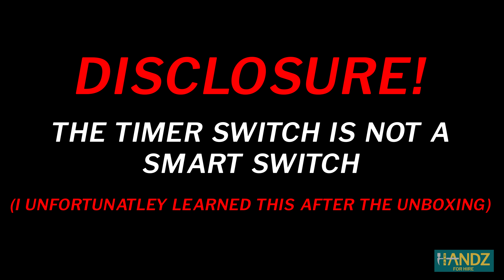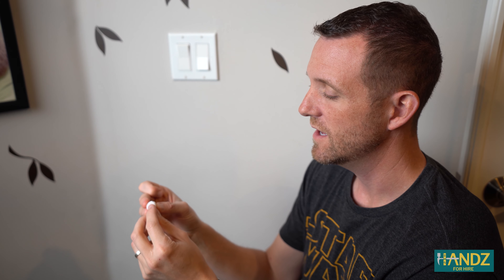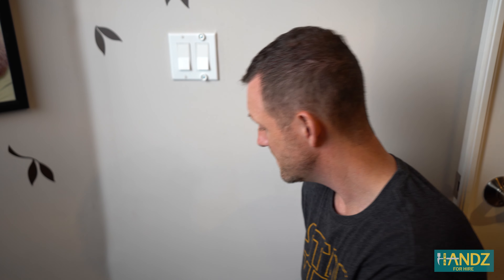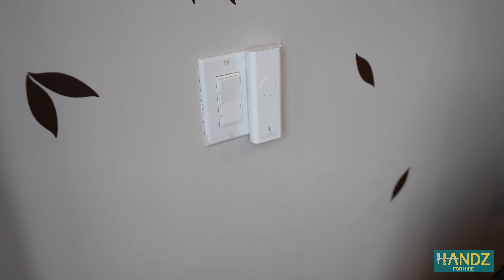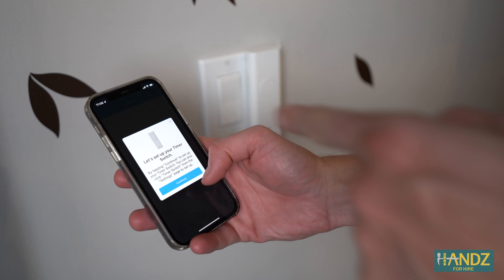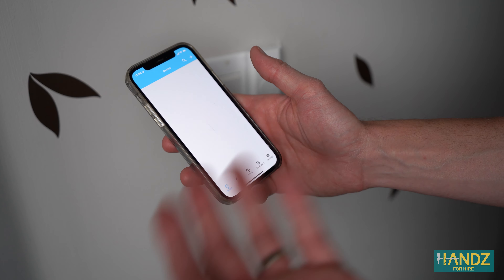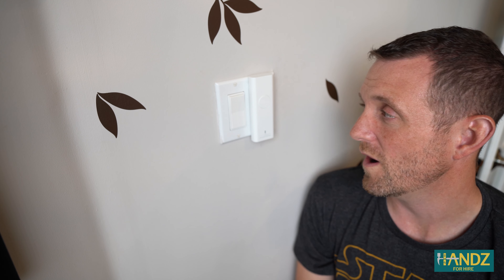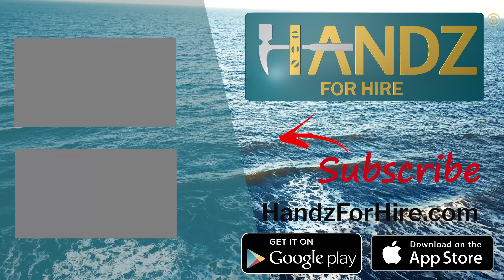MOST AFFORDABLE Automated Switch to SAVE ELECTRICITY... Third Reality Timer Switch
Do you or your spouse leave lights on in the house all the time, wasting electricity? The Third Reality Timer Switch is an affordable way (less than $20) to automatically turn lights off. The installation takes about 5 minutes and is installed over your existing toggle or rocker switch.

Third Reality Timer Switch
Third Reality Smart Switch (compatible with Alexa and Google Home)

Supplies You May Need:
Flathead Screwdriver

Equipment I use to make these videos:
Sony Alpha a7III
Sony FE 16-35mm F2.8 G-Master Lens
FEZIBO Electric Height Adjustable Standing Desk
K&F Concept Professional Camera Tripod
Lilliput A7s Full HD Monitor with 4k Camera Assist
NP-F550 RAVPower Battery Charger (Lilliput Monitor)
Aputure AL-MX LED
Aputure MC LED
Smallrig Camera Cage
Smallrig Top Handle Grip
Smallrig Side Handle Grip
USB Charger RAVPower 60W 12A

MOST AFFORDABLE SWITCH TO SAVE ELECTRICITY... Third Reality Timer Switch